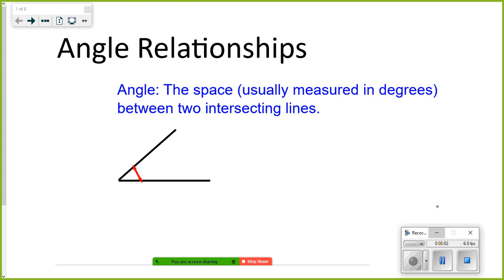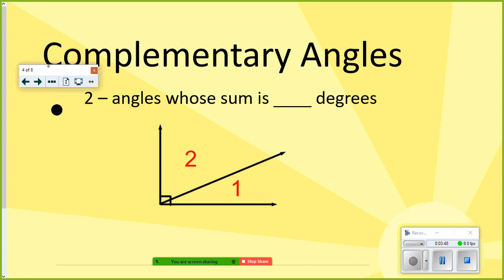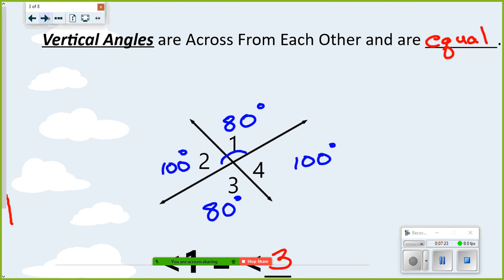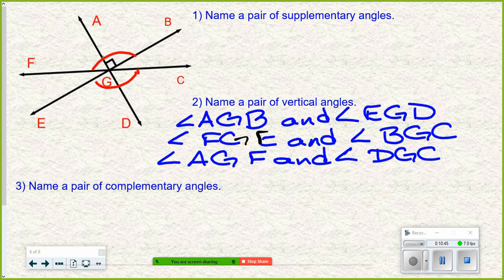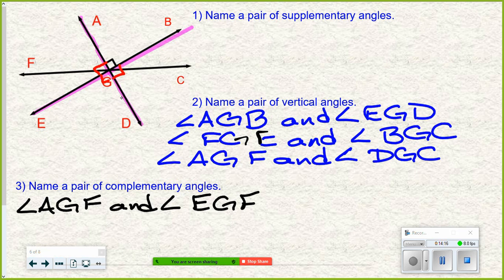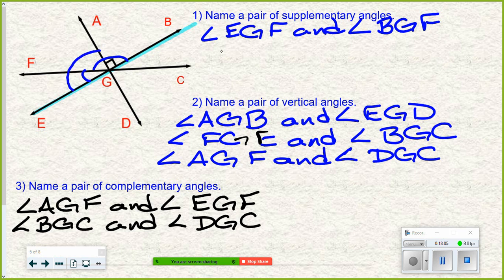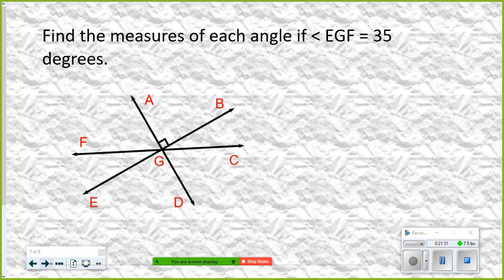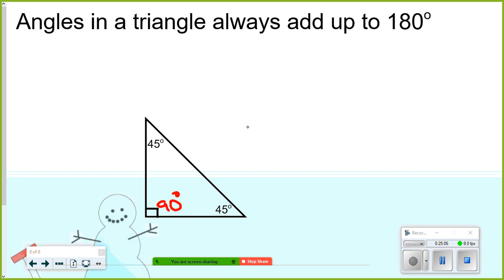Angle Relationships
This lesson covers the angle relationships of vertical, complementary, and supplementary.